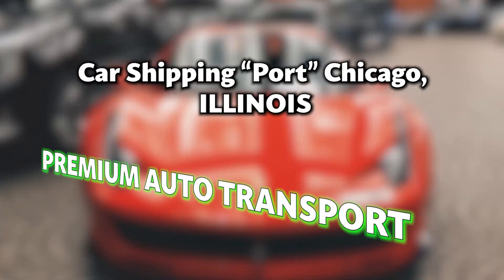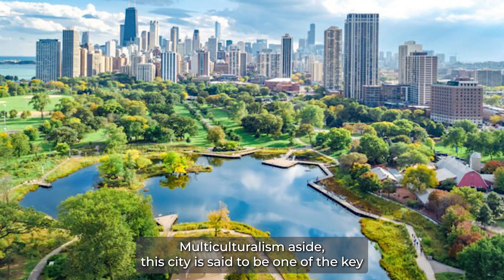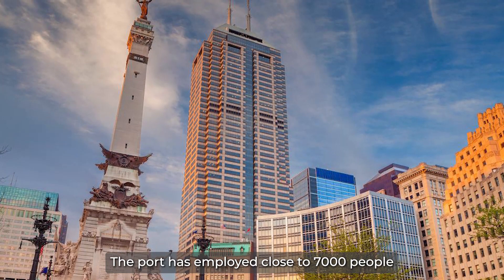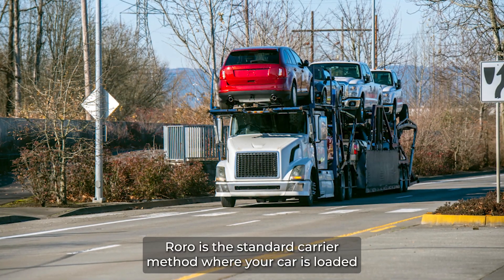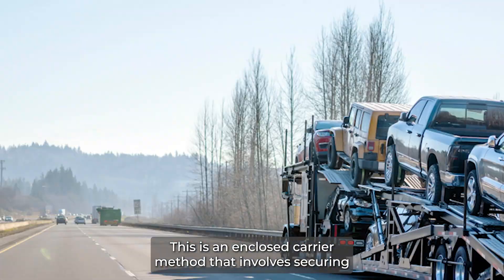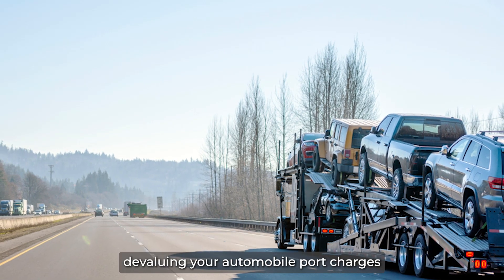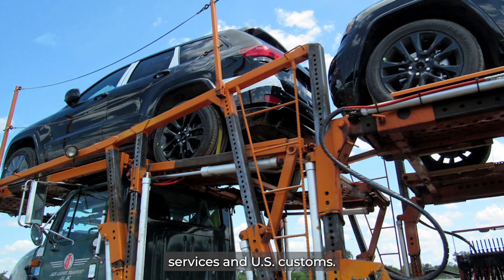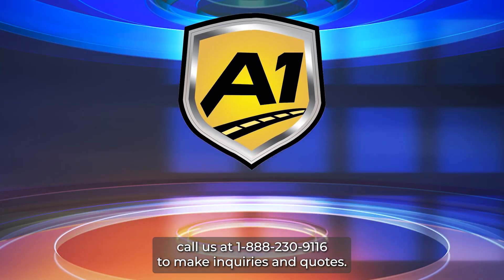Car Shipping In Port of Chicago | IL Vehicle Shipping | Port of Chicago Car Transport Services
Don't miss out on the inside scoop on Port of Chicago Car shipping companies - read our blog post now!

A1 Auto Transport is a trusted car shipping service provider that offers reliable transportation services to the Port of Chicago, Illinois. With their expertise and efficient operations, they ensure a smooth and hassle-free process for shipping your vehicle. Whether you need to transport a single car or multiple vehicles, A1 Auto Transport is well-equipped to handle the job professionally.

When you choose A1 Auto Transport for car shipping, you can expect excellent customer service and attention to detail. Their experienced team understands the importance of your vehicle and takes every precaution to ensure its safety during transit. They utilize advanced equipment and secure loading techniques to minimize the risk of damage or accidents.

A1 Auto Transport provides a range of transportation options to cater to your specific needs and budget. You can choose between open transport or enclosed transport, depending on your vehicle's requirements. Open transport is a cost-effective option suitable for most cars, while enclosed transport offers additional protection for luxury or classic vehicles.

The car shipping process with A1 Auto Transport to the Port of Chicago is straightforward and convenient. They handle all the necessary paperwork and logistics, ensuring compliance with port regulations. Their skilled drivers navigate the roads safely and efficiently, ensuring the prompt delivery of your vehicle to the port for shipping.

Customer satisfaction is a top priority for A1 Auto Transport. They offer transparent pricing, competitive rates, and reliable delivery times. Their track record of successful car shipments and positive customer reviews speaks to their commitment to providing excellent service.

In summary, A1 Auto Transport is a trusted provider of car shipping services to the Port of Chicago, Illinois. With their professional team, diverse transport options, streamlined process, and dedication to customer satisfaction, you can trust that your vehicle will be transported safely and securely for international shipping. Contact A1 Auto Transport today to experience their reliable services firsthand.

We are an Auto transport company in the United state. We help provide our clients with excellent shipping services both locally and internationally at the best price with safety and comfort in mind.